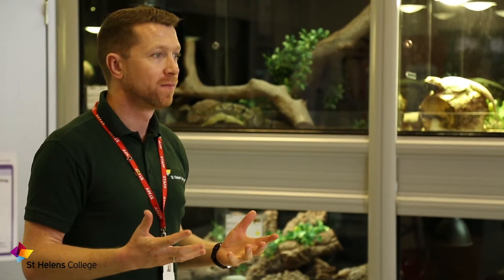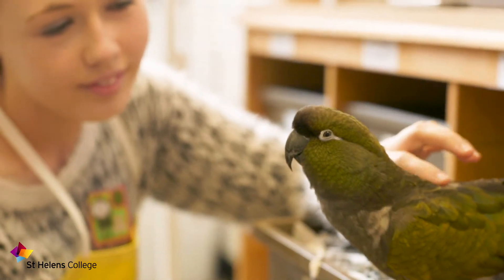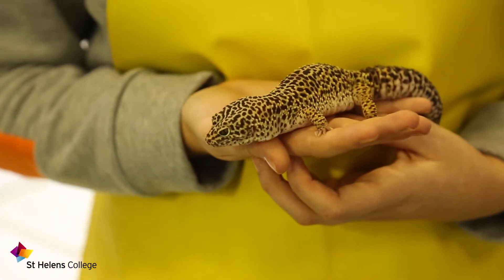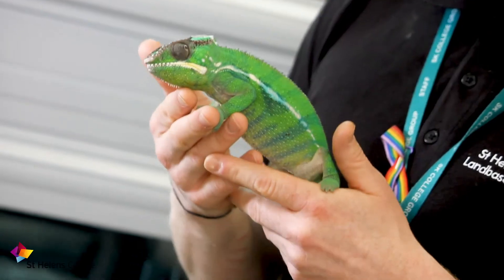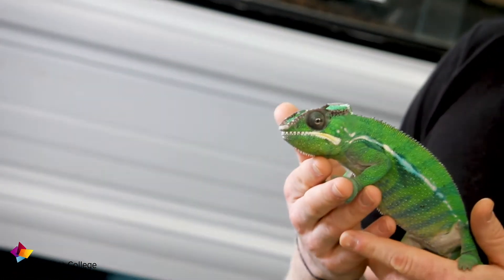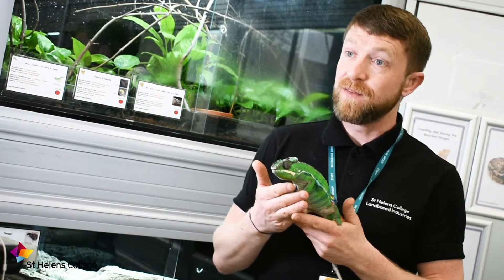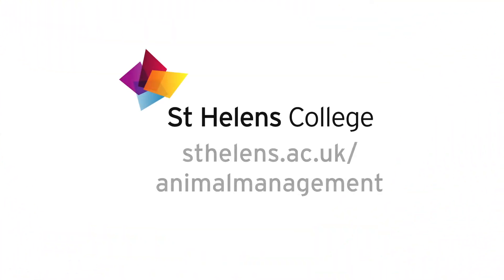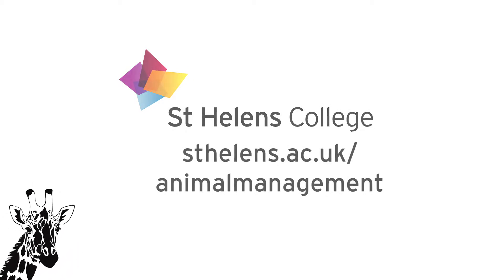St Helens College | Animal Management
We chatted to one of our Animal Management tutors, Mike about why this course is perfect for anyone wanting to start a career with animals.